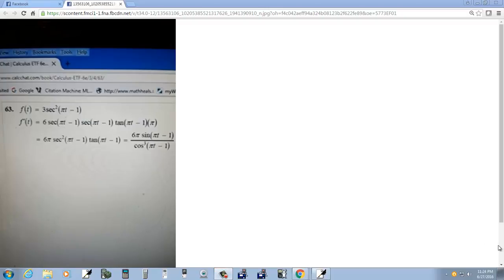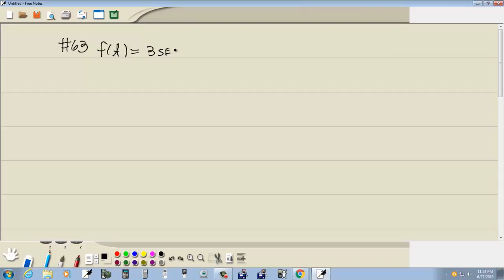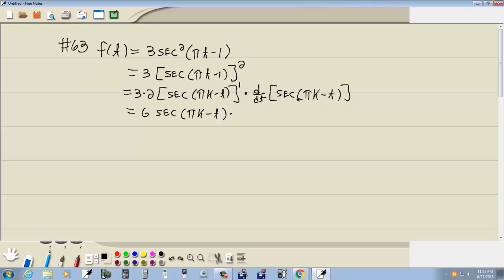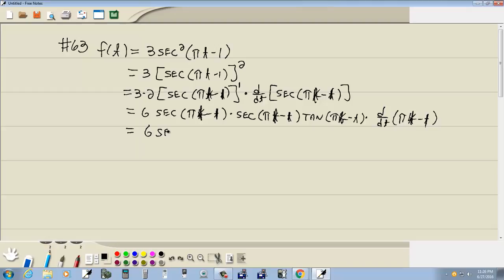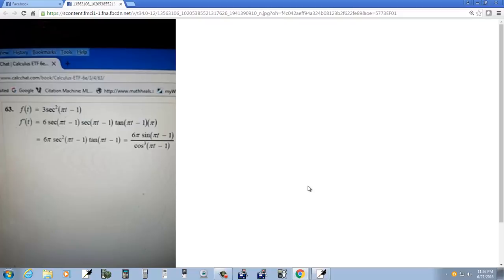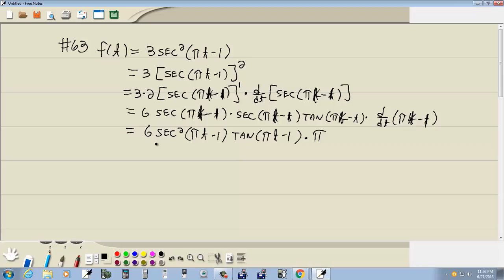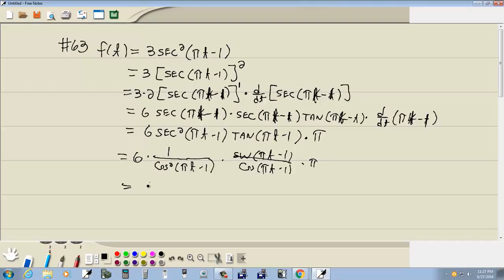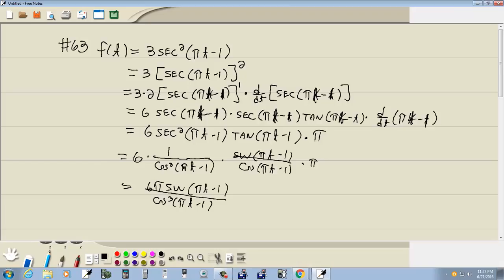Calc I - 6_27 - Question - 1